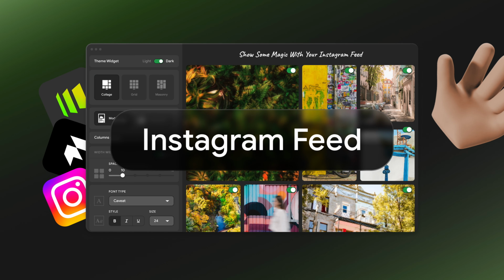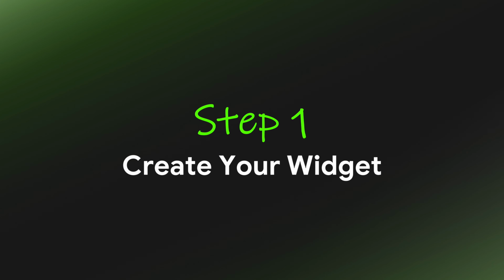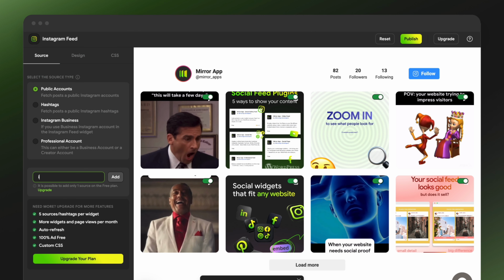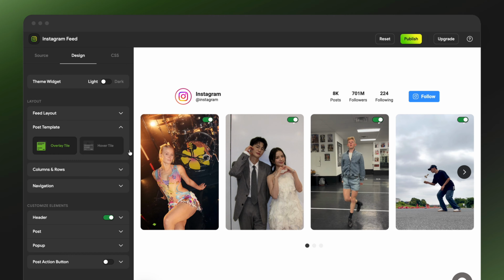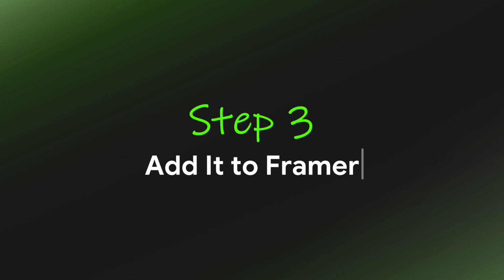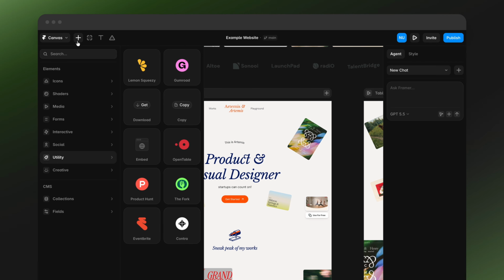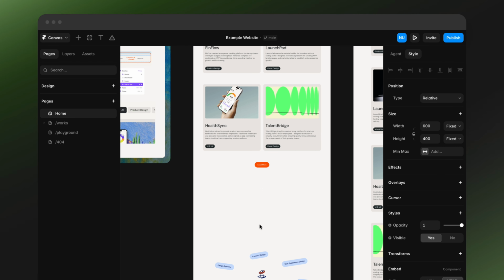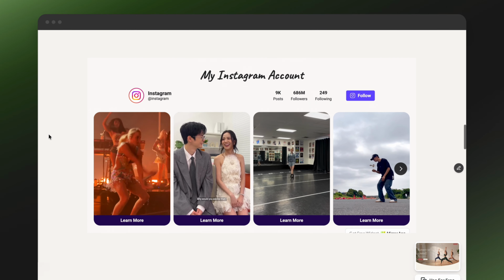How to Add Instagram Feed to Framer Website | Step-by-Step Guide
Building a Framer site and want your Instagram content to feel like part of the page — not a static screenshot or outdated gallery? In this tutorial, you’ll create an Instagram Feed widget in Mirror App, customize how it looks, and embed it directly into your Framer layout.

How to embed an Instagram Feed in Framer: Quick Summary

1. Create an Instagram Feed widget in Mirror App.
2. Connect the Instagram source you want to display.
3. Style the feed to fit your Framer design — layout, post template, columns, rows, spacing, navigation, colors, and fonts.
4. Publish the widget and copy the installation code.
5. Open your Framer project and go to the page where the feed should appear.
6. Add an Embed element, switch it to HTML, paste the Mirror App code, resize the block, and publish your website.

This setup is useful when you want a live social section inside a Framer landing page, portfolio, creator site, product page, or brand website — without exporting images or rebuilding the section whenever Instagram content changes.

Mirror App handles the widget code. In Framer, you only need to add the Embed element, paste the HTML, position the feed on the canvas, and publish the page.

FAQ
1️⃣ Can I embed an Instagram feed in Framer without coding?
Yes. Mirror App generates the installation code for you. In Framer, you paste it into an Embed element set to HTML.

2️⃣ Where do I add the code in Framer?
Open the page where you want the feed, add an Embed element from the Insert menu, choose HTML in the settings, and paste the Mirror App code.

3️⃣ Can the Instagram feed match my Framer design?
Yes. Before publishing the widget, you can adjust the layout, post template, columns, rows, spacing, navigation, colors, fonts, and other display settings in Mirror App.

4️⃣ Can I resize and position the feed in Framer?
Yes. After adding the Embed element, you can move it around the canvas and resize it so it fits the section layout.

5️⃣ Do I need to republish my Framer site?
Yes. After placing the widget and adjusting its size, publish your Framer website so the Instagram feed appears on the live page.

Chapters:
00:00 Intro
00:14 Step 1 — Create your widget
00:26 Step 2 — Customize the design
00:56 Step 3 — Add it to Framer